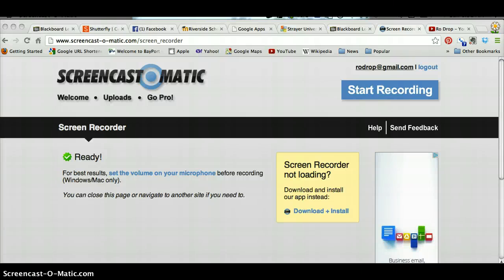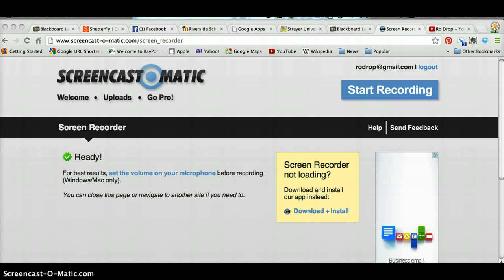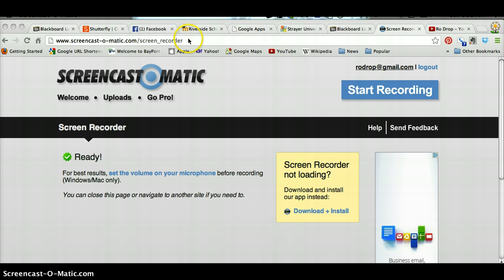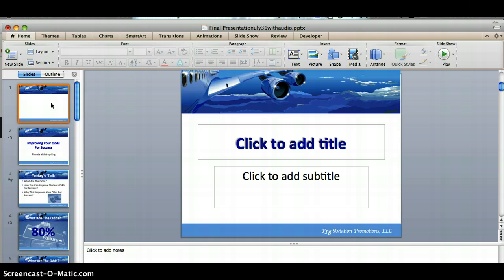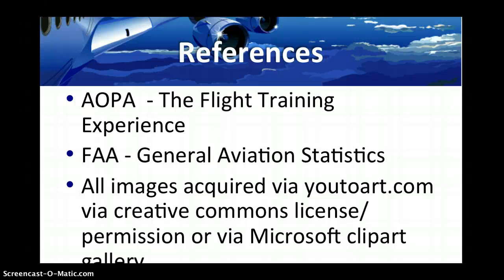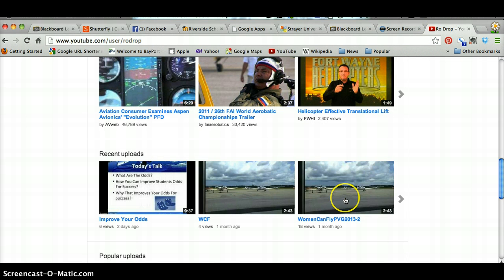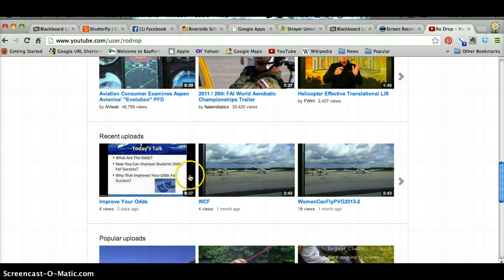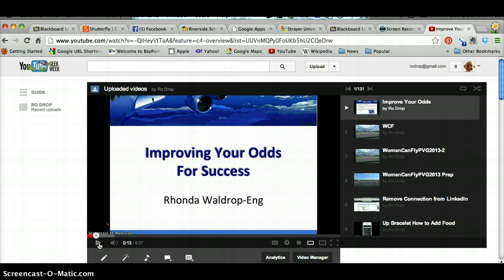How to Use ScreenCastOMatic With PowerPoint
Quick demo on how to use screencastomatic with powerpoint presentations that have audio